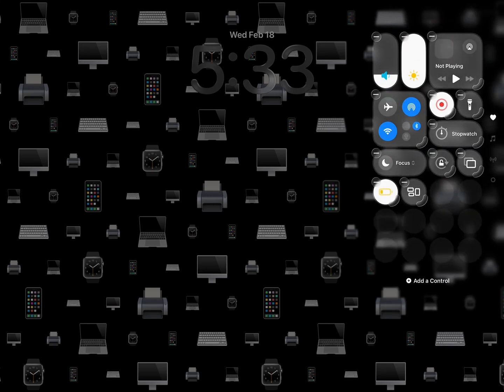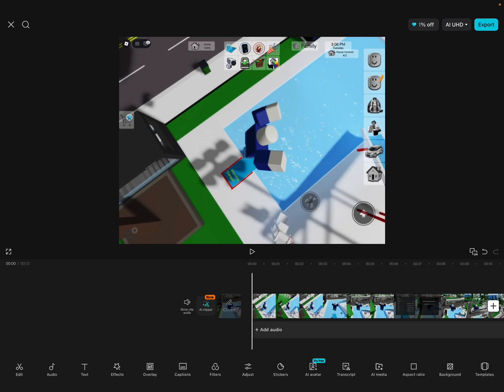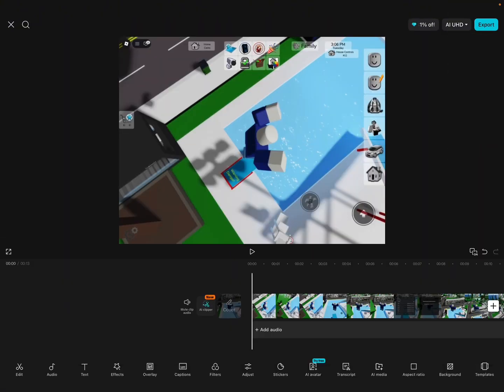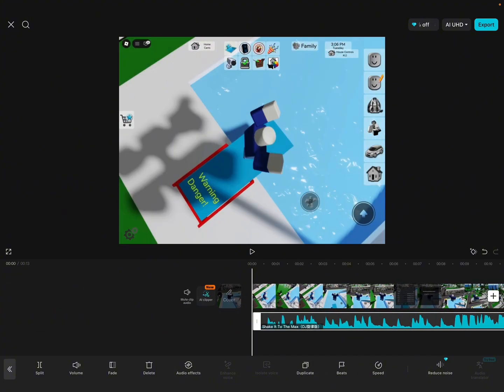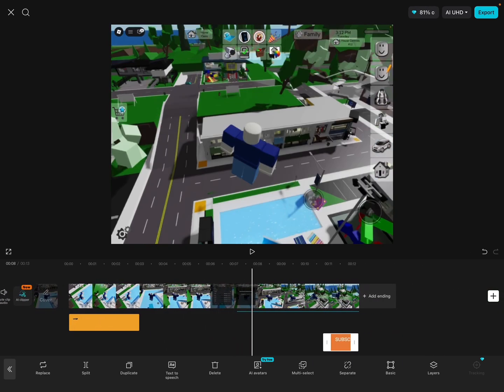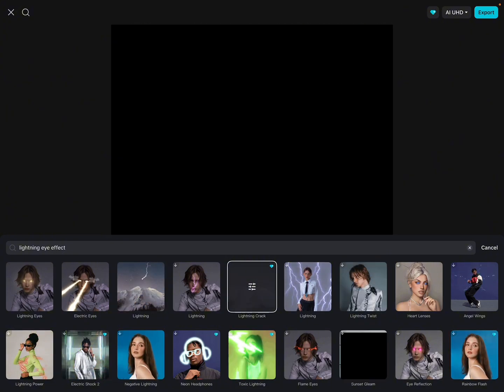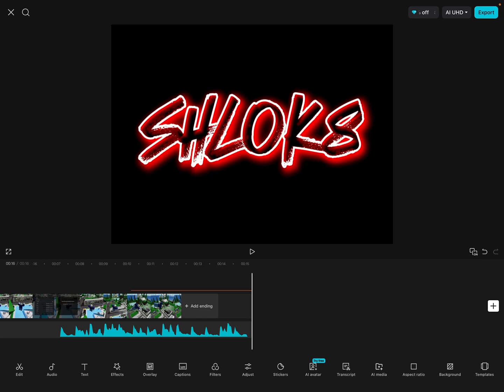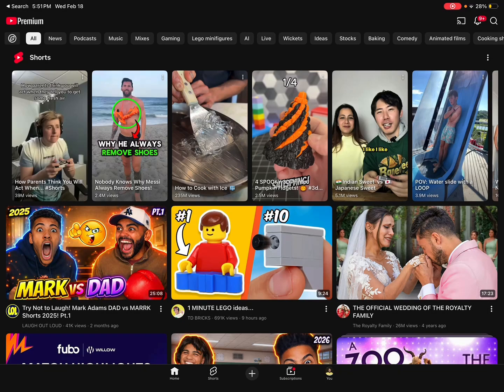How to Use CapCut and Make YouTube Videos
So a lot of you have been asking how I make my videos look clean without showing my face… 👀

In this video, I’m breaking down exactly how I use CapCut to edit my content — from smooth cuts to clean text, sound effects, and those satisfying transitions 🎮✨

If you’re starting a gaming channel, Pokémon channel, or just don’t want to do a face reveal yet, this is for you.

What I show in this video:
⚡ How I cut boring parts fast
🎵 Adding music without it being too loud
💬 Cool text style I use
🔥 Simple effects that make your video look pro

No crazy complicated stuff. Just clean edits that make your videos better.

If this helps, drop a like 👍
Comment what you want me to edit next 👇